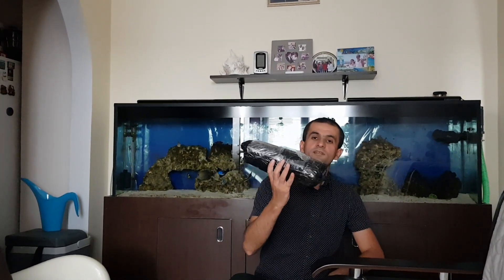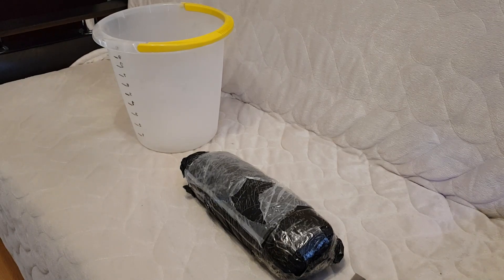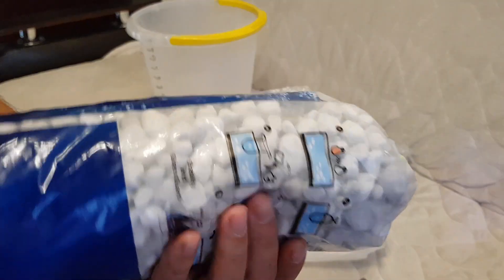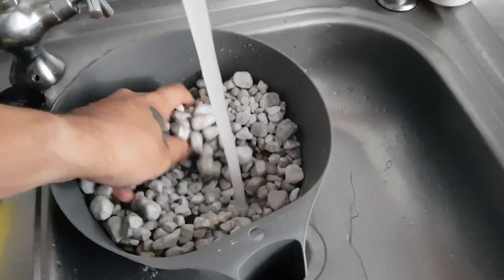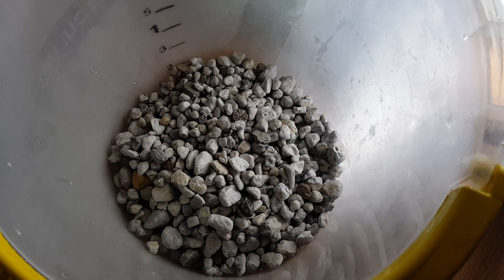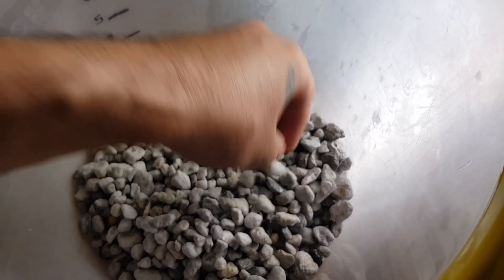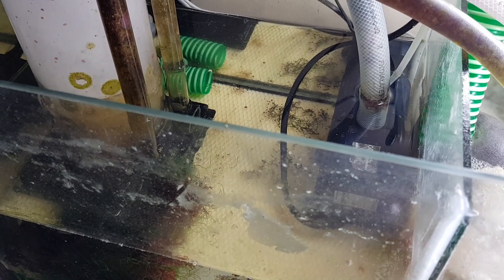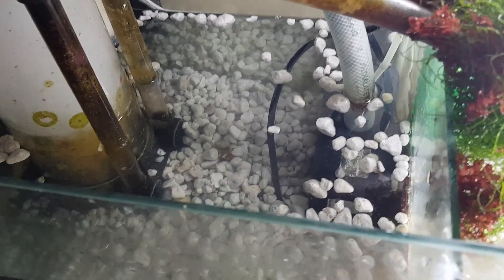Seachem Matrix added to my sump for nitrate removal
Well, I'm trying to reduce my nitrates and I have red online that this Seachem Matrix will develop anaerobic bacteria inside that will consume nitrate and phosphate. Hope it works.